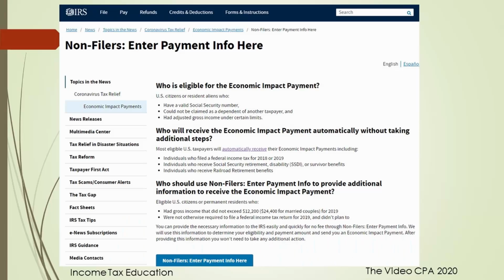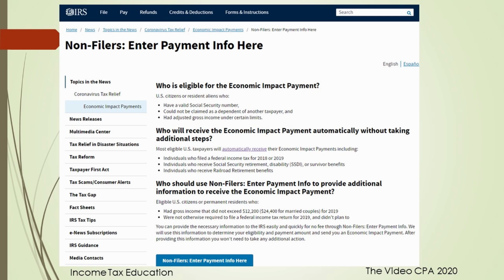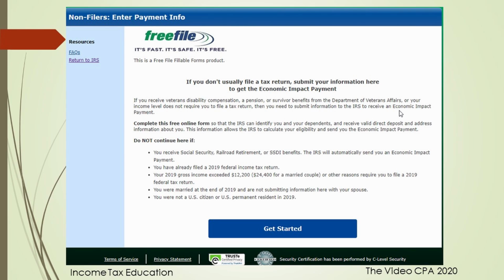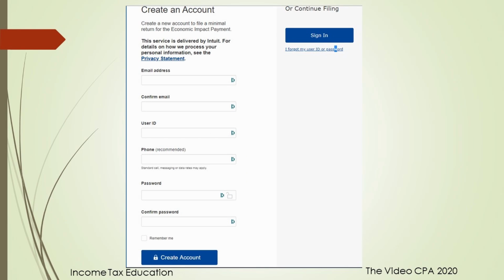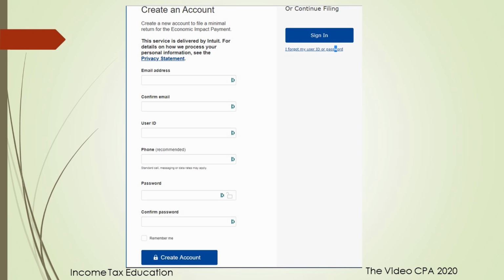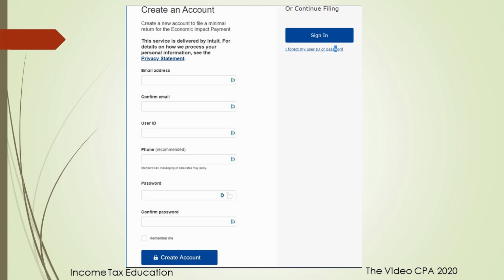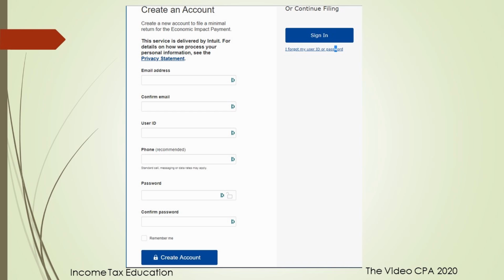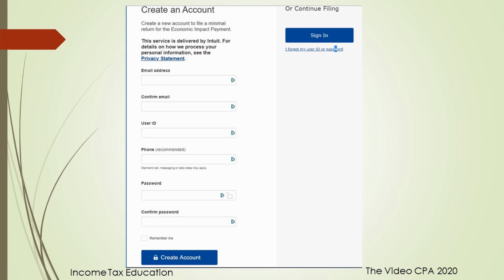Corona Virus Stimulus Update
Corona virus stimulus update: The IRS announced last Friday new web tools to assist non-filers with corona virus stimulus payments and to help all recipients know when they may receive their stimulus payments. Walk through the registration process and see what payments are being sent out this week.

The links below will take you to the Amazon site and feature QuickBooks, but you can actually buy anything you want while there.